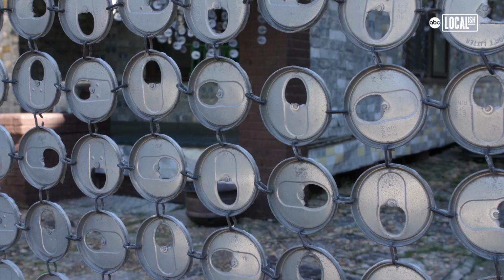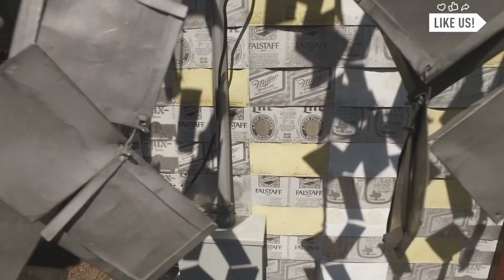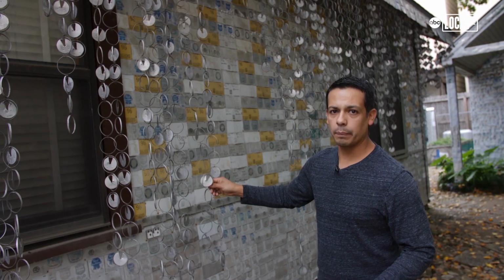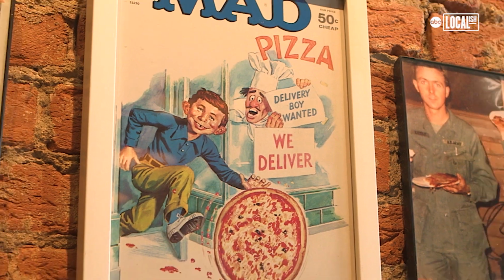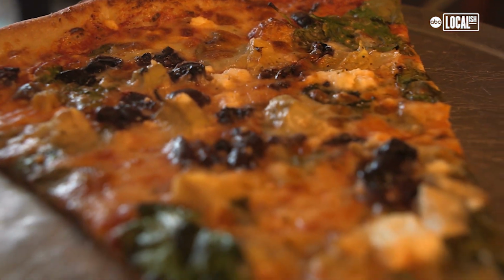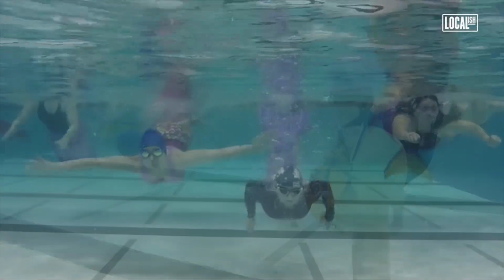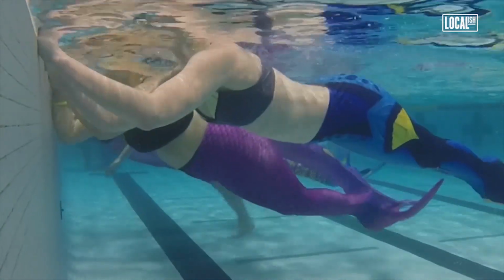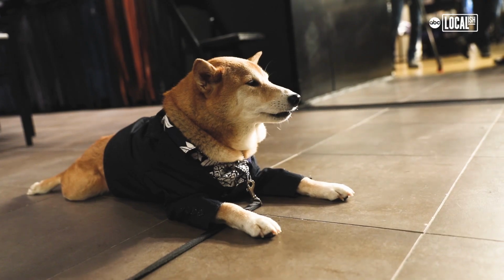Beer Can House, the Ultimate Pizza Museum, Mermaid Workout Class | Best of Localish Part 1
Visit a house made entirely of beer cans, a pizza lover's dream museum, and a workout class where you can be a mermaid in this episode of The Best of Localish.